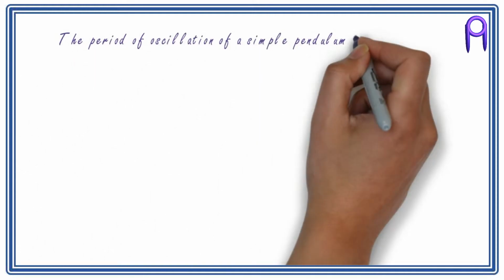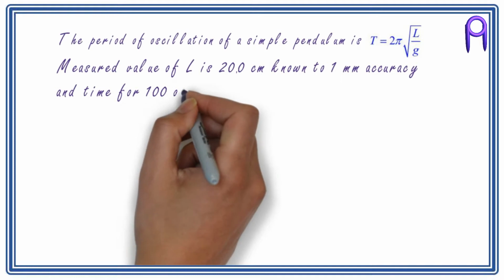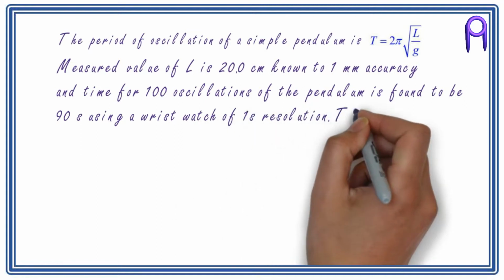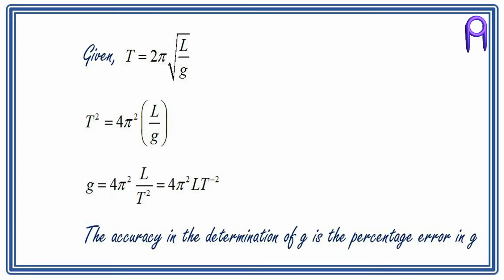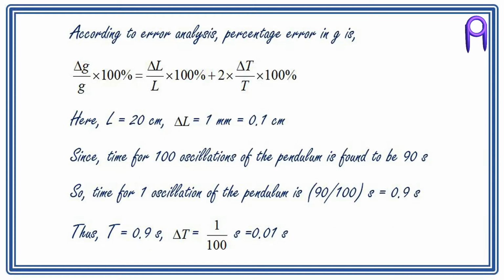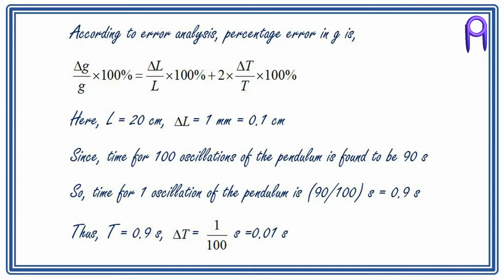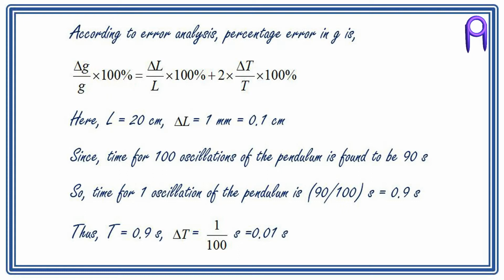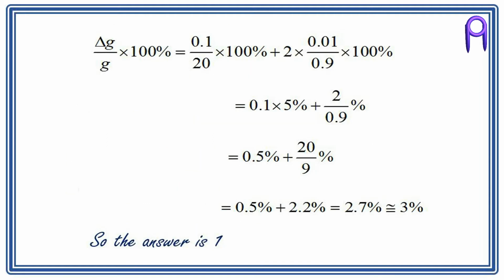Question 1 on Units and Measurements [JEE (Mains) 2015]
The period of oscillation of a simple pendulum is  . Measured value of L is 20.0 cm known to 1 mm accuracy and time for 100 oscillations of the pendulum is found to be 90 s using a wrist watch of 1s resolution. The accuracy in the determination of g is
1. 3%
2. 1%
3. 5%
4. 2%